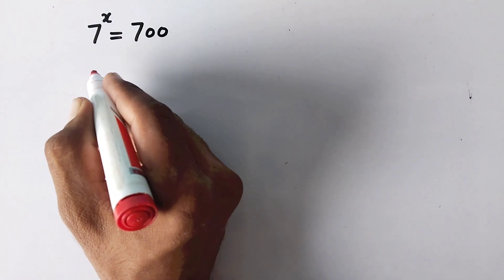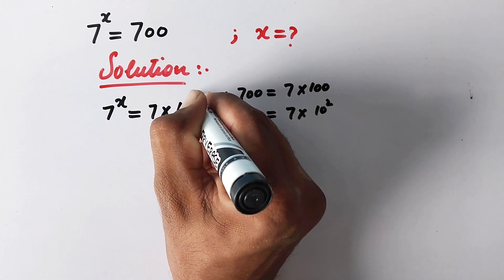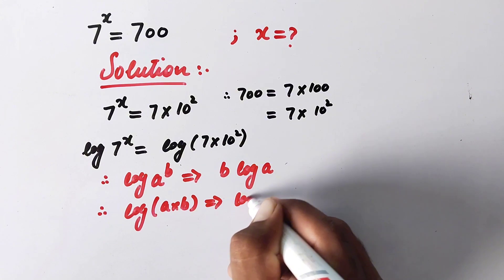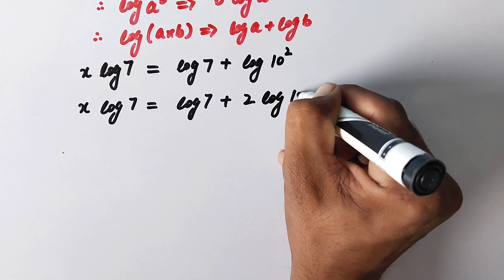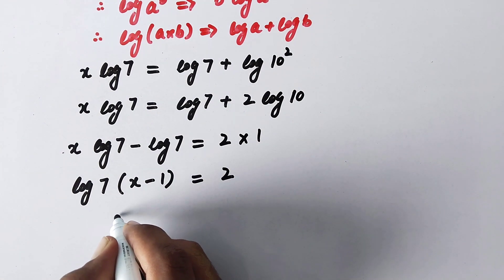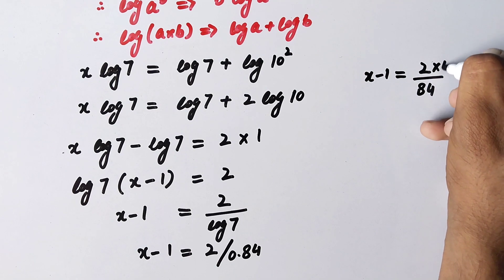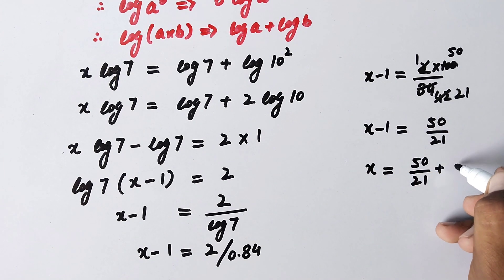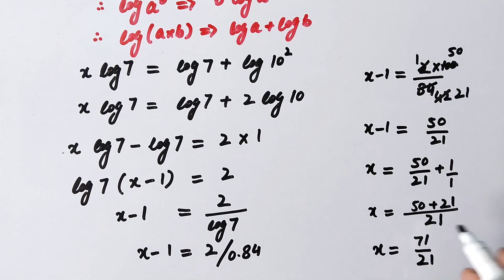Math Olympiad Algebra Problem || Math Problems || Explored Maths